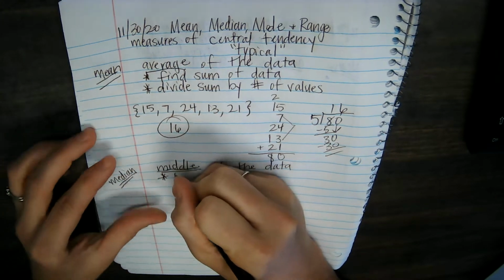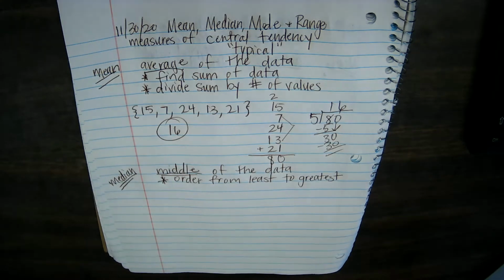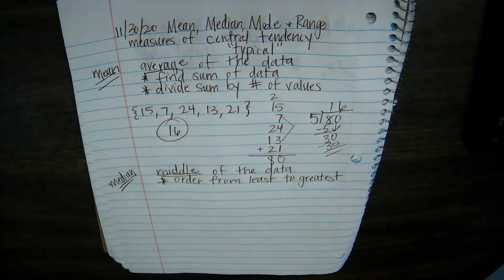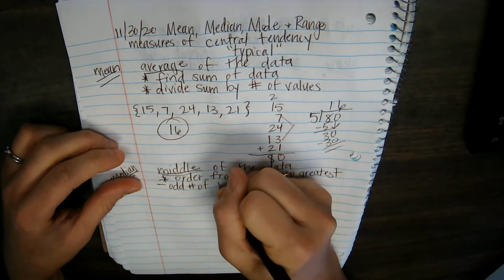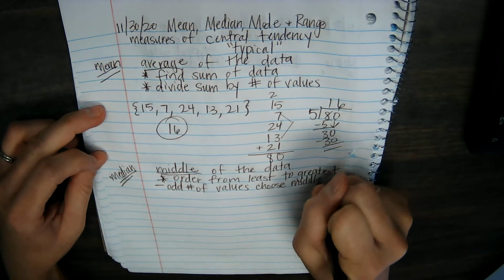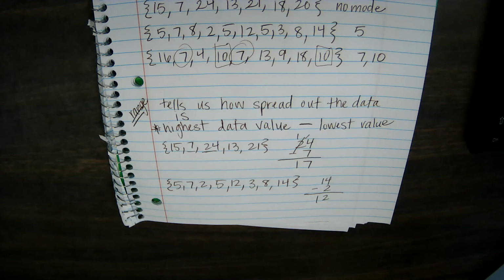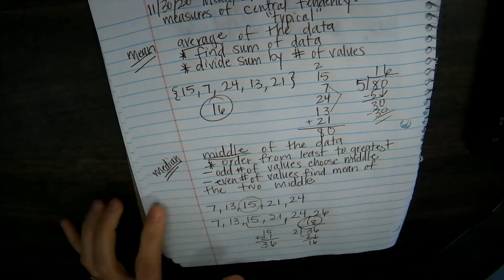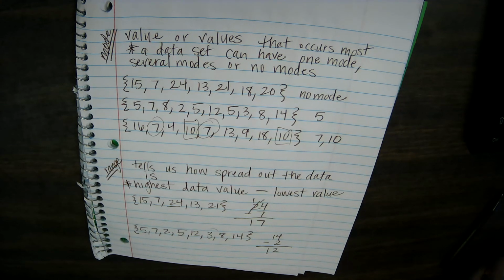11/30/20 Mean, Median, Mode & Range 8th Grade